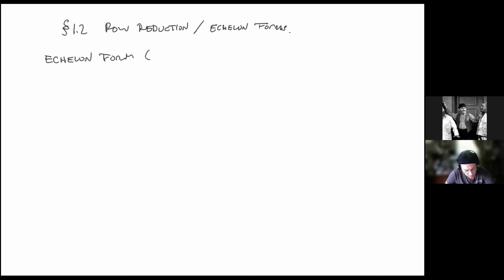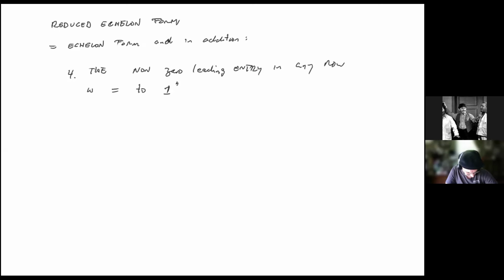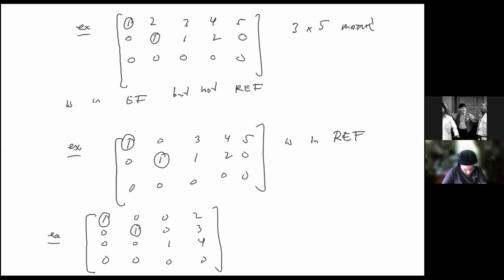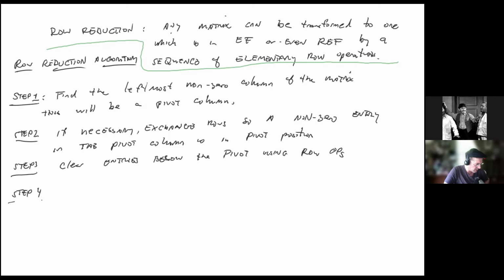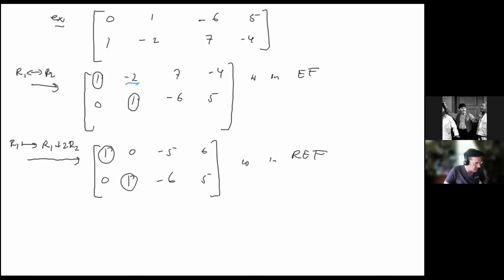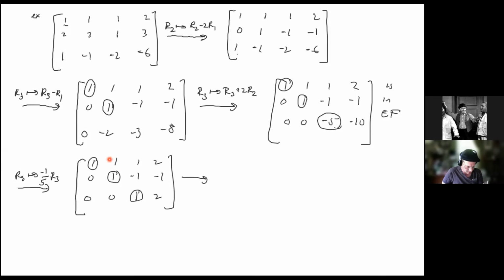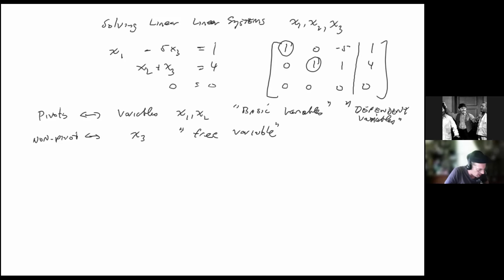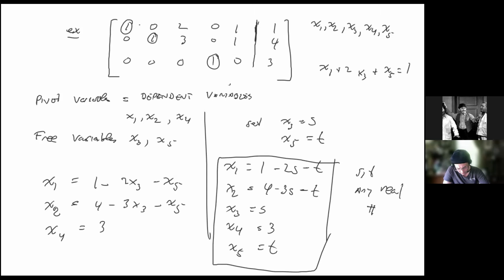MAT 2250 F21, Section 1.2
This video covers most of section 1.2 in our text

Correction: In the video I made a mistake with the date. This lecture covers the material that would have been presented on Wednesday, September 8.